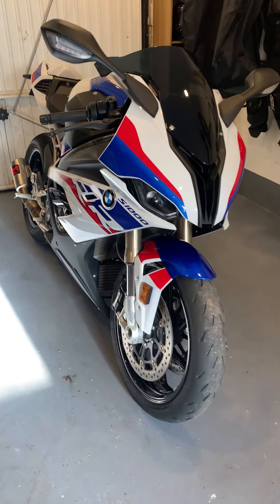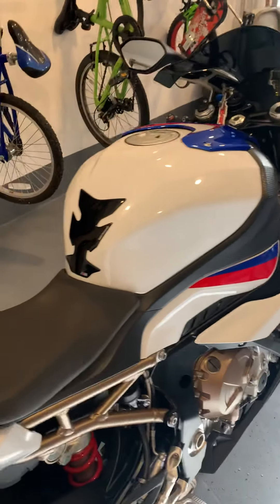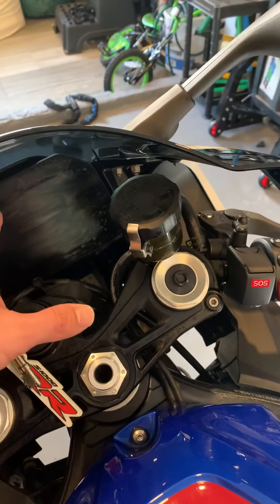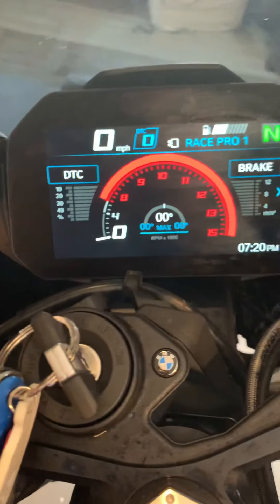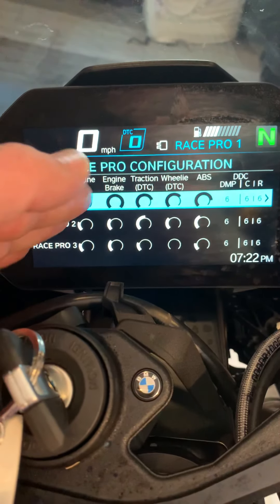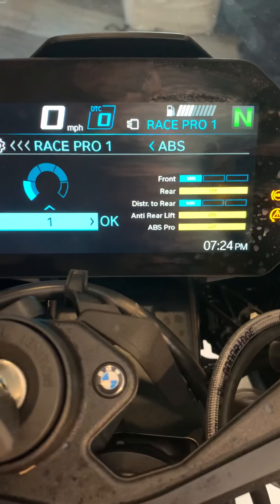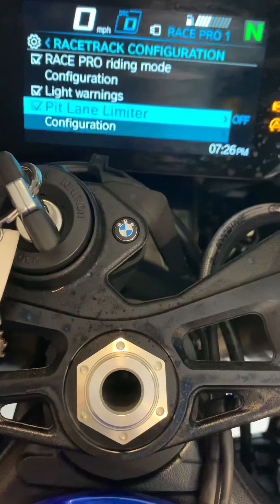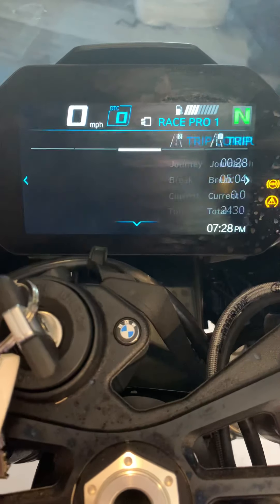2019 2020 BMW S1000RR walk through mentioning the toys